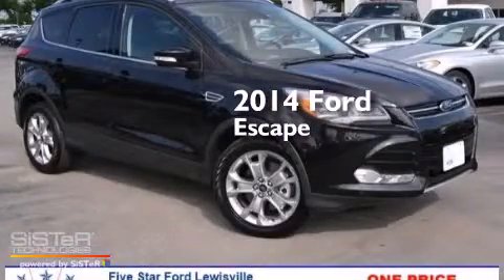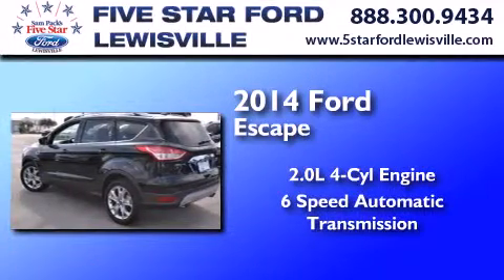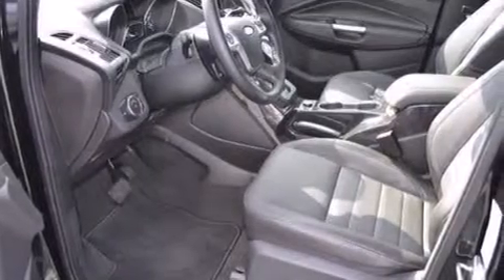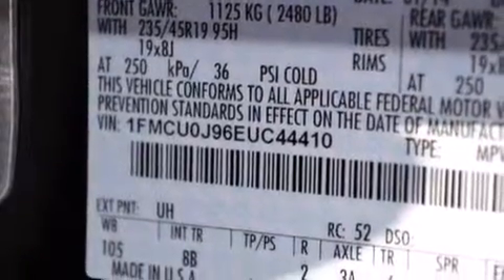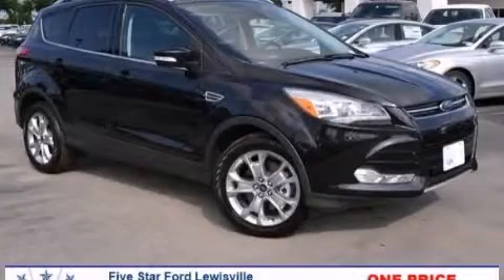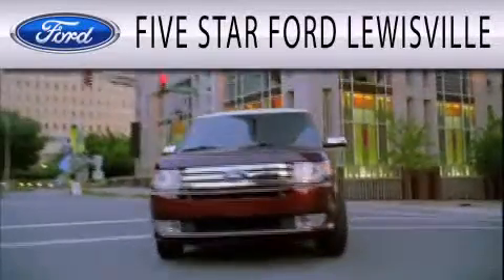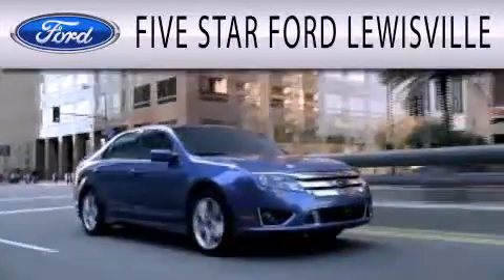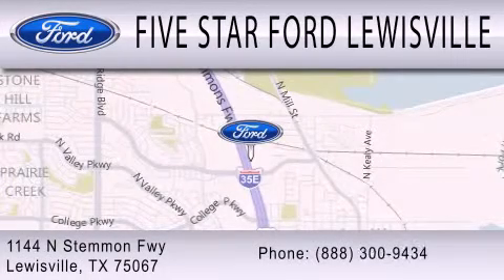2014 Ford Escape Lewisville TX 75067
We have been honored to serve the Lewisville TX area , we promise that your experience at our dealership will exceed your expectations ! Year : 2014 Make : Ford Model : Escape Engine : Intercooled Turbo Regular Unleaded I-4 2.0 L/122 Trans . : Automatic Exterior : Tuxedo Black Miles : 10 Interior : Black Stock : EUC44410 Five Star Ford Lewisville 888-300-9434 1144 N Stemmons Freeway Lewisville , TX 75067